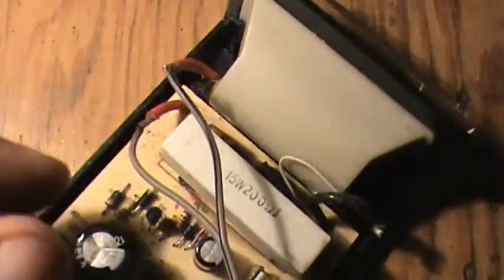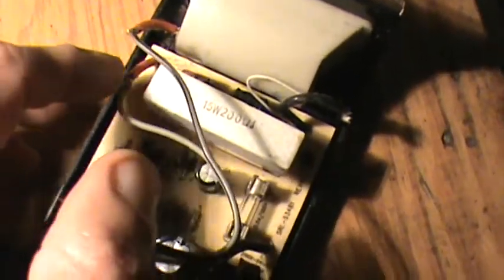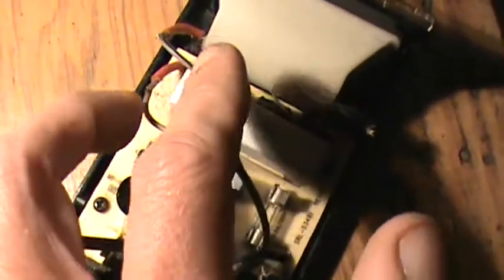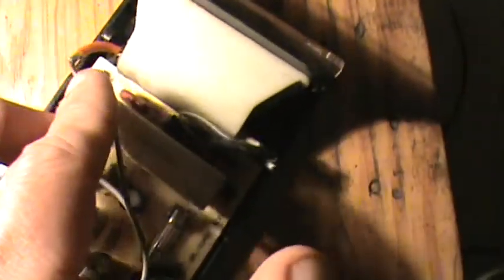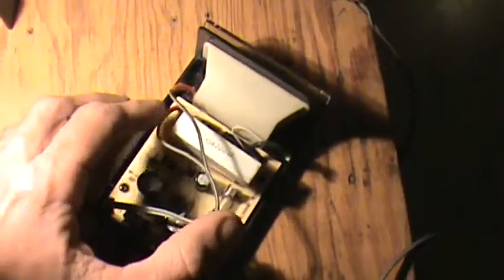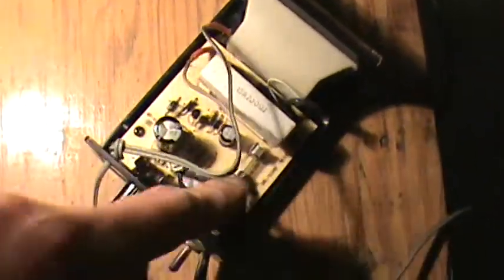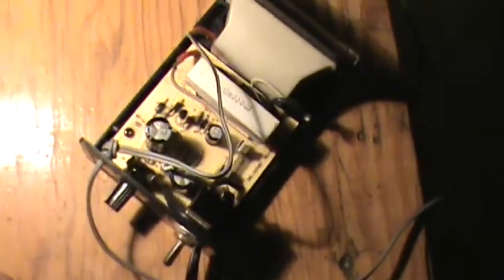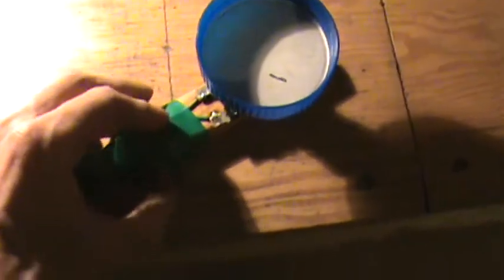Dr.Beck Magnetic Pulser Therapy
At 1:19:00 he introduces the pulser and talks about it's functioning. The entire video is very good as well though. The magnetic pulses help break up adhesions, and they also encourage blood-flow...it also has a pain relieving effect. This little device is very helpful to us. Be sure to unplug the strobe and let it sit for a while before opening the case...just to be safe...but it's very easy and no real danger at all. If you have a pacemaker or other bio-electronic device, consult your physician before attempting ;)

This concept fringes on the ideas of Royal Rife and his frequency curing devices. You can also add a speaker in line with the coil in order to tune to a desired frequency. If you need help building this just ask :) It helps me and my dog a lot. At first when I would treat his leg with it he would be all nervous and uncooperative. Then after a few times he figured out that it helps and he now stetches out when he sees it coming ;)